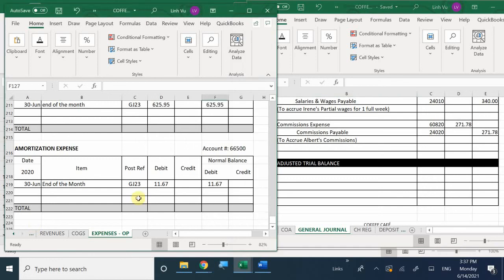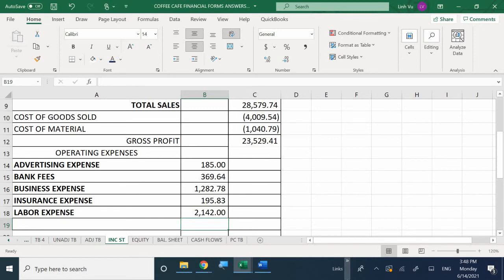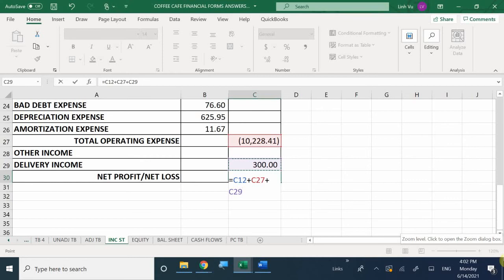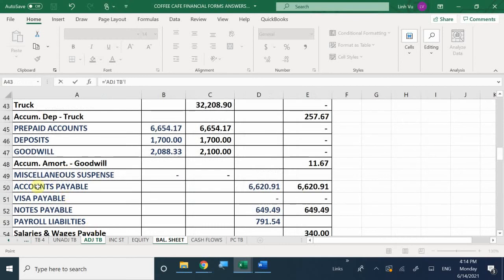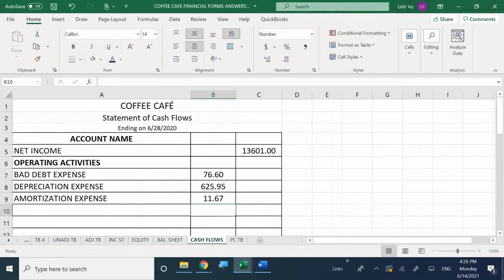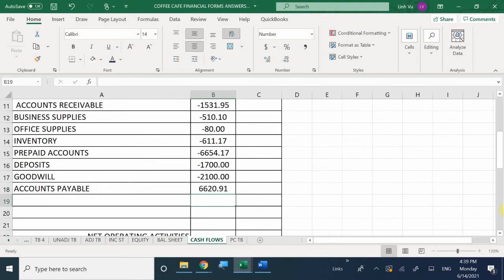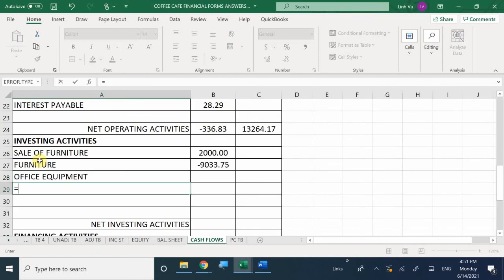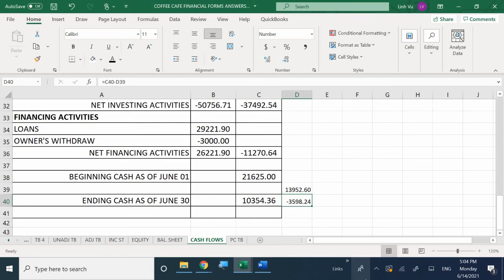PM ACCT 3.8 COFFEE CAFE ADJ P7